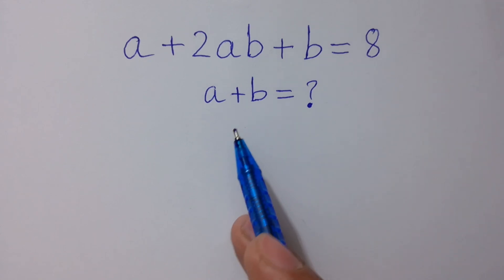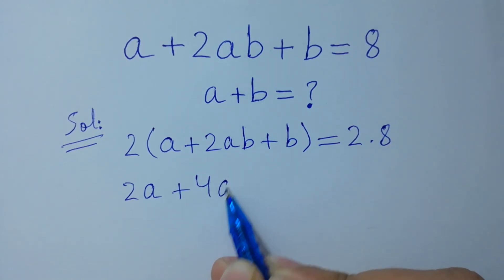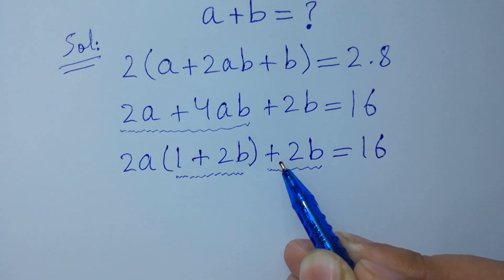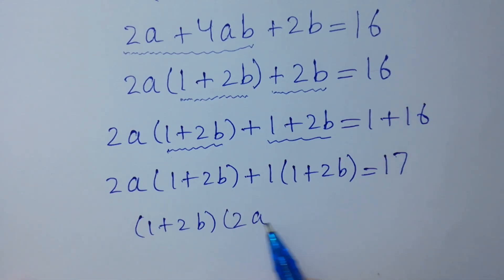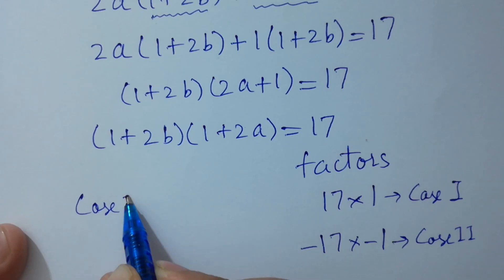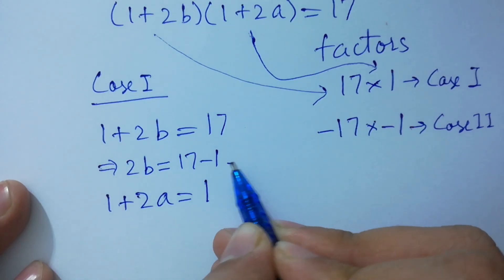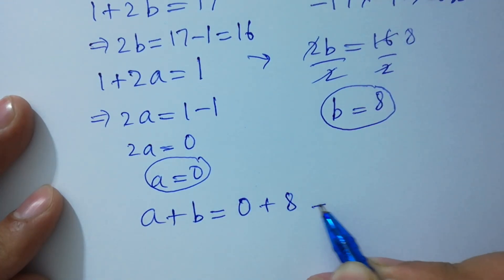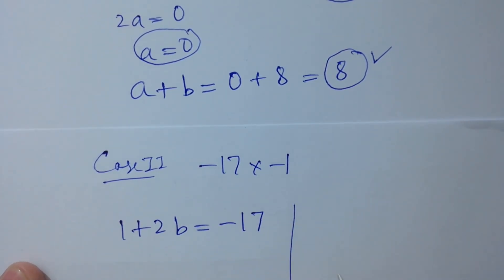Solving a 'Stanford' University entrance exam | a+b=?